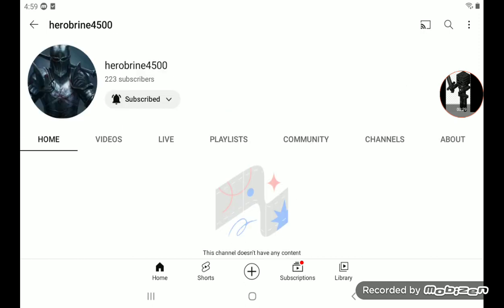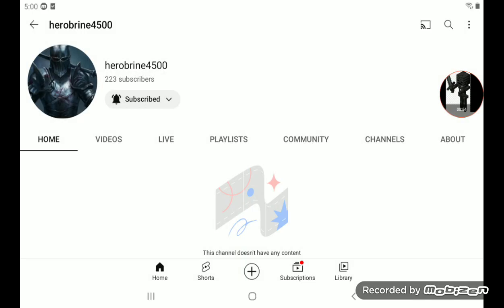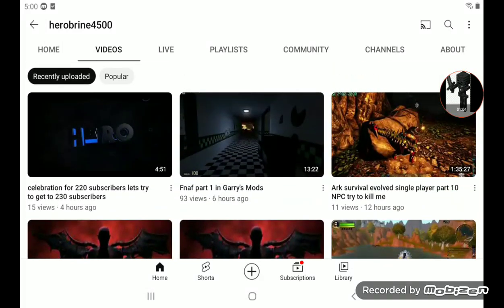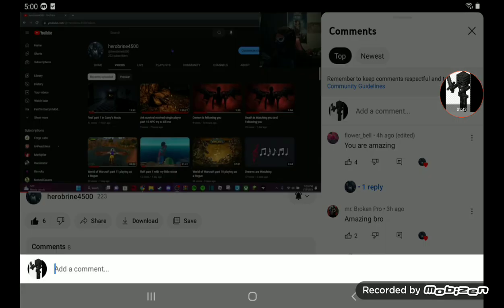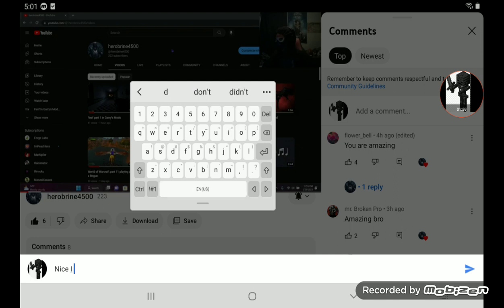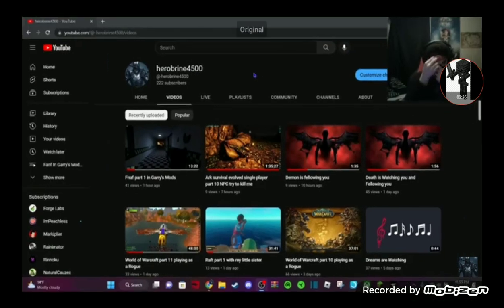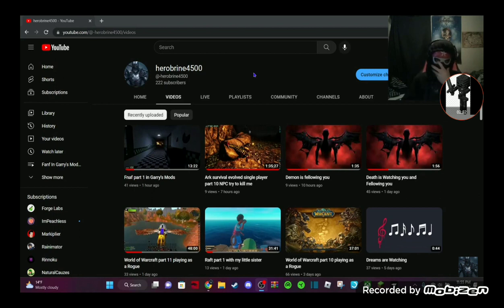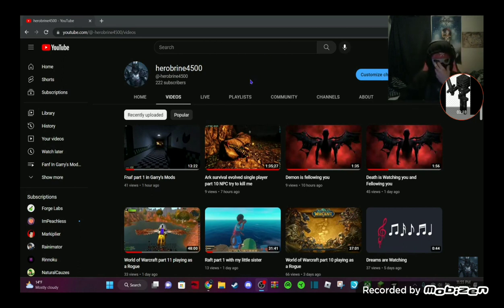celebrate for herobrine4500 220 subscribers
here you go buddy also check out me and his channel @-herobrine4500 @lucastheminecraftwitherske555